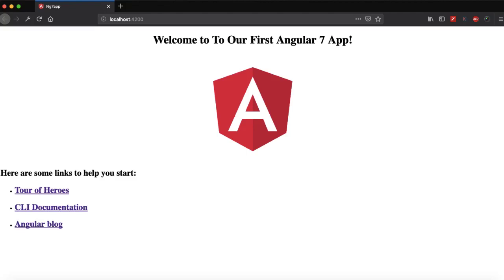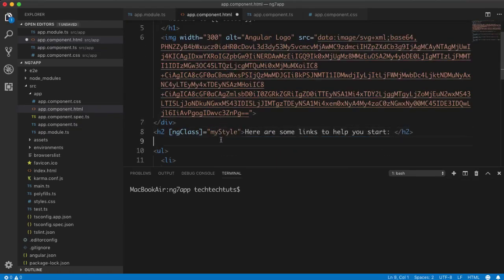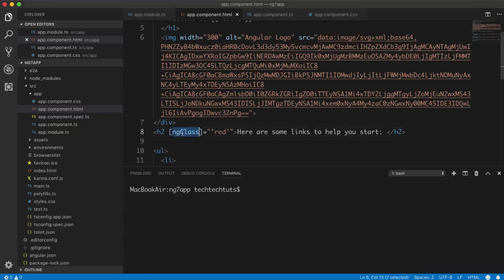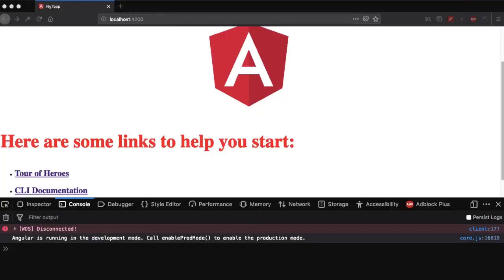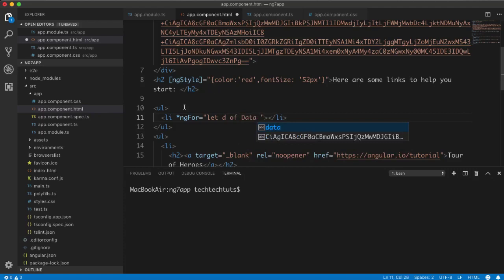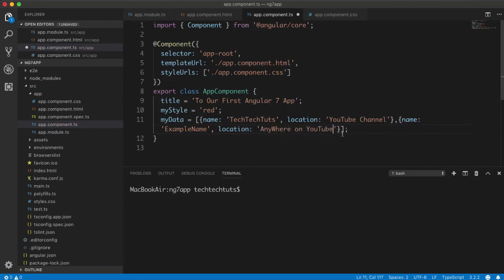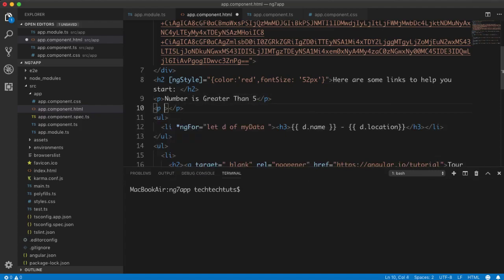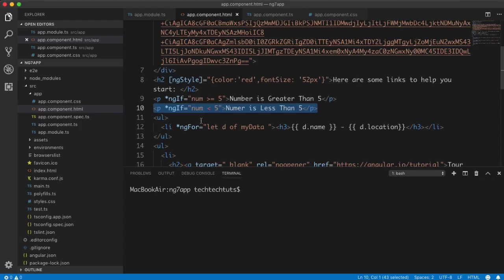Part 05 Angular 8 Tutorial Series by TechTechTuts: Angular 8 Directives | Angular 8 Data Binding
Hi Guyz,
This is Part 05 of Angular 7 Tutorial Series for Absolute Beginners by TechTechTuts: Angular 7 Directives.
1) ngClass
2) ngStyle
3) *ngIf
4) *ngFor